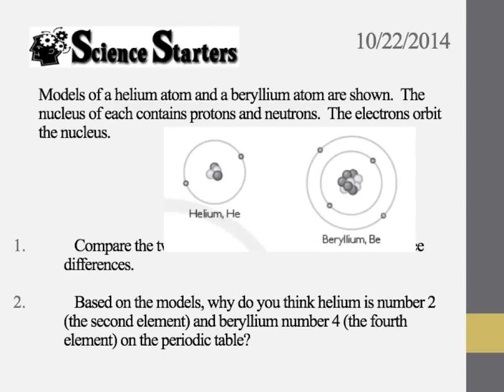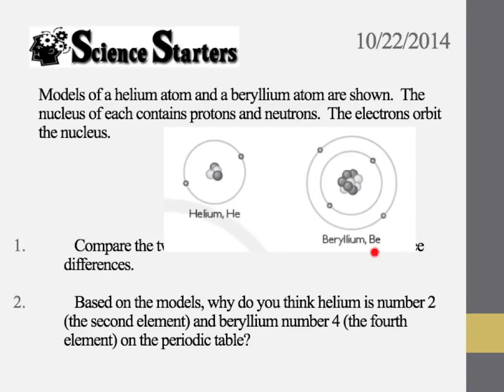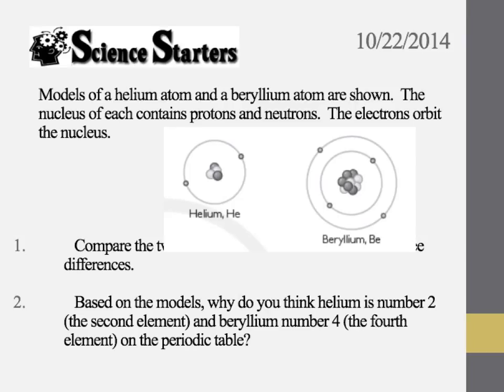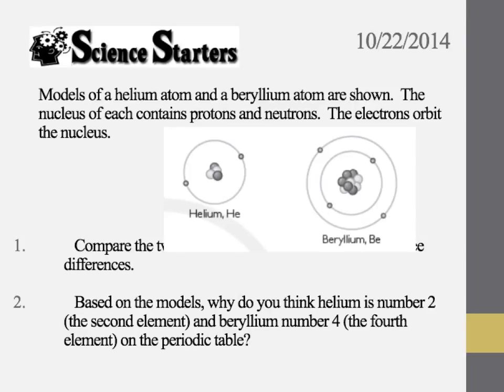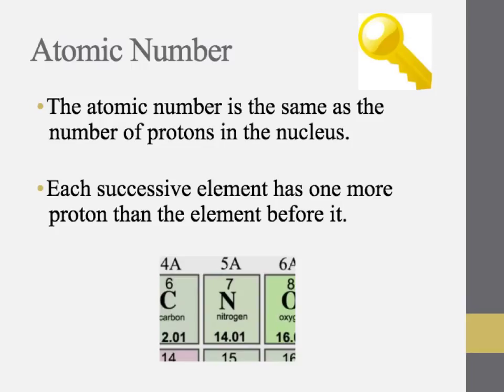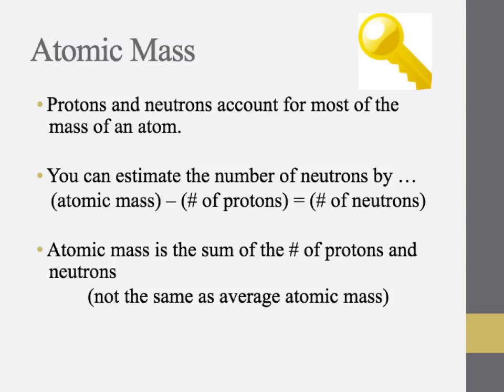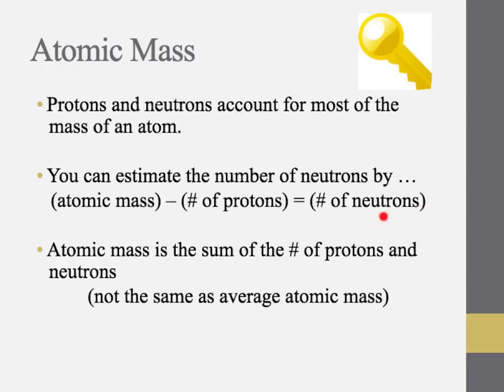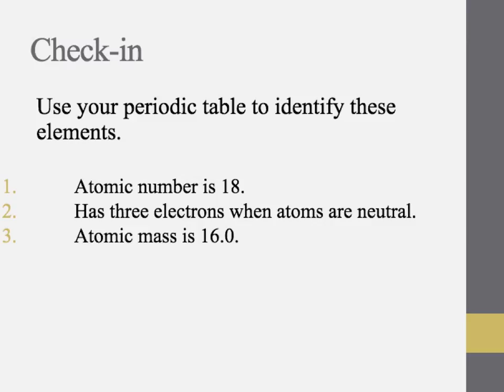Atoms by Number